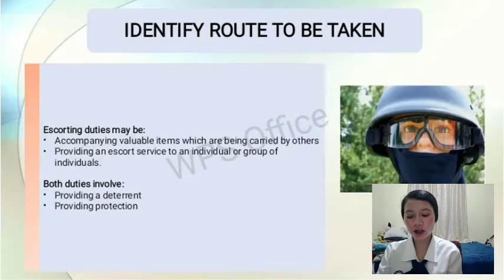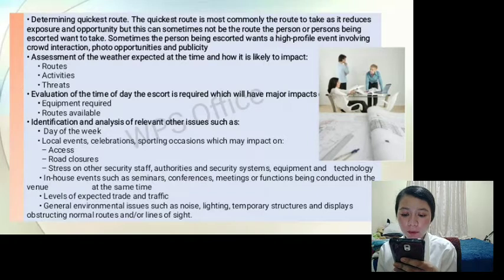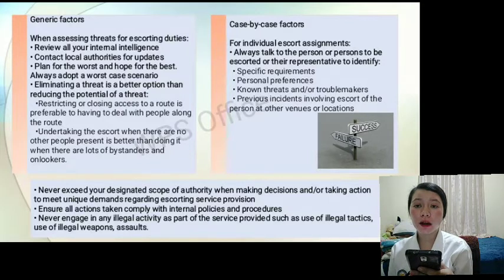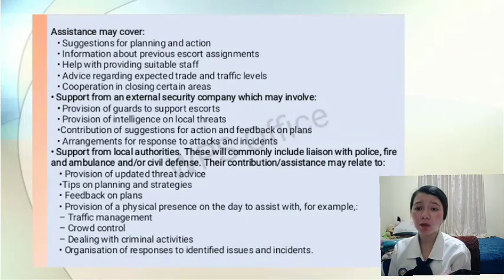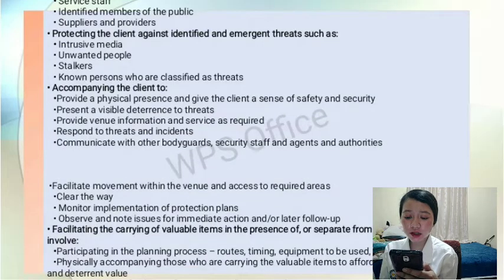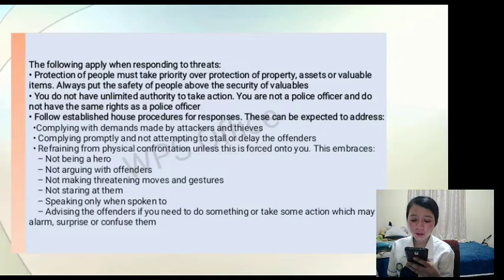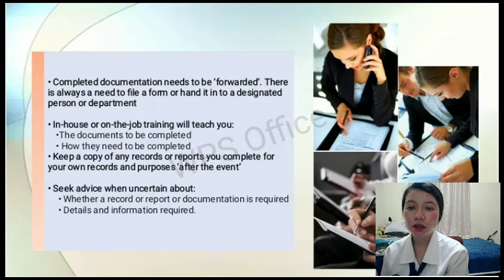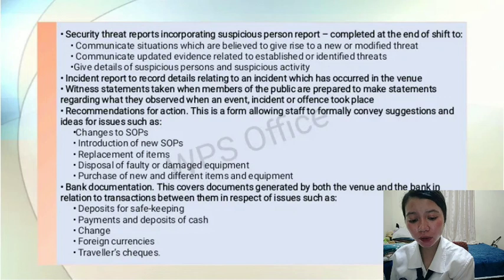Group 4: Security Systems in Rooms Division| Element 2: Undertake Escort Duties